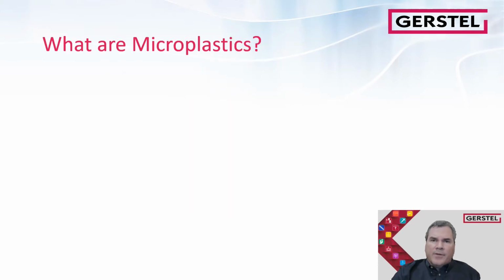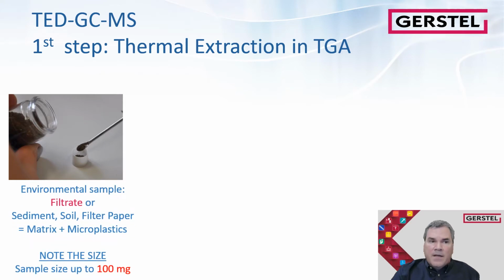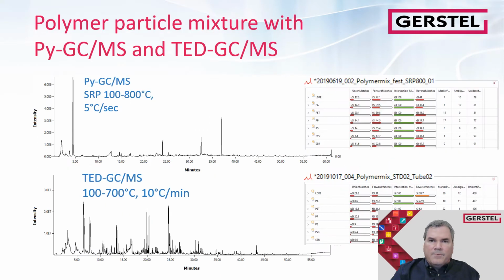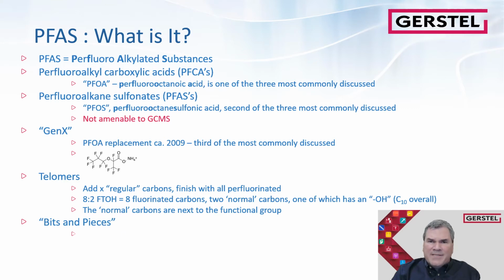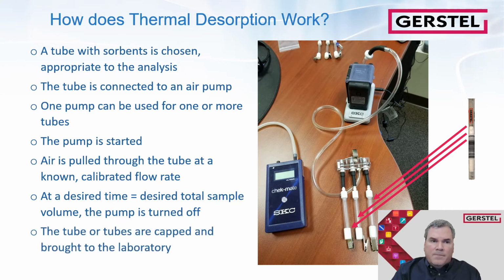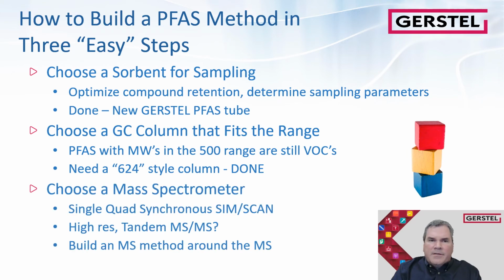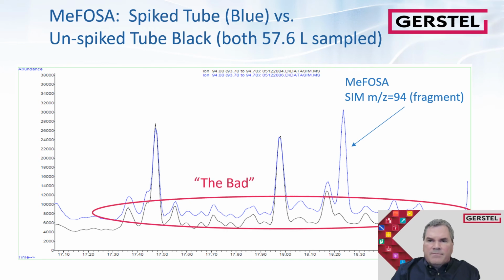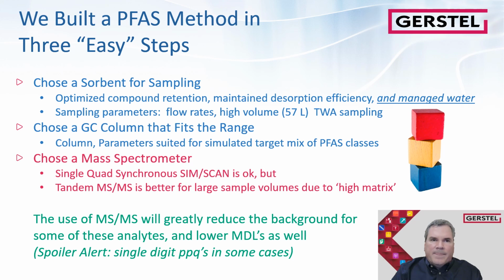Unique Approaches to Common but Growing Environmental Problems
Presented By: Kurt Thaxton

Speaker Biography: Kurt Thaxton has been the International Product Manager for Thermal Desorption and Pyrolysis at GERSTEL GmbH in Mülheim an der Ruhr, Germany since 2013.

Webinar: Unique Approaches to Common but Growing Environmental Problems: Analysis of Microplastics in Surface Waters with TED-GC-MS and Measuring Perfluorinated Alkyl Substances (PFAS)...

Webinar Abstract: Forever chemicals, such as microplastics or PFAS, are a growing concern scientifically but also are a focus for the general public as well.